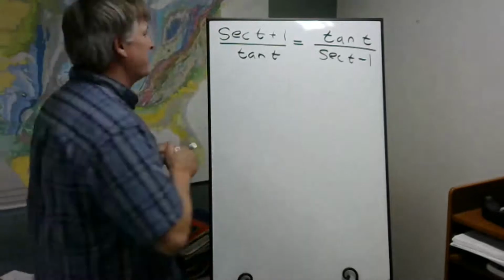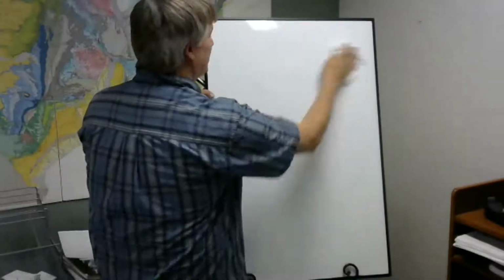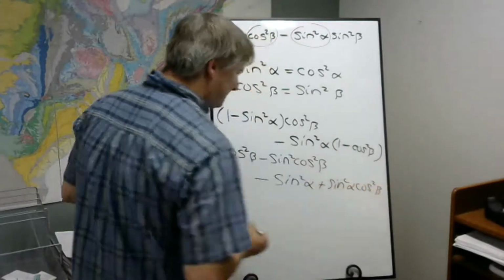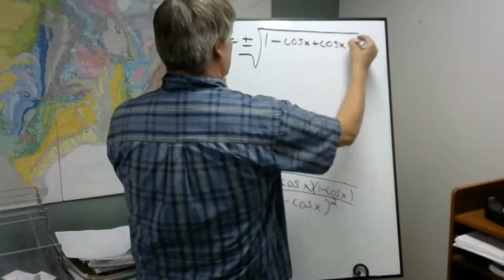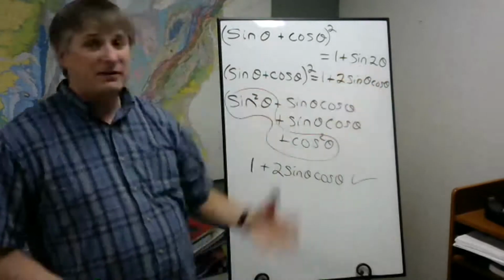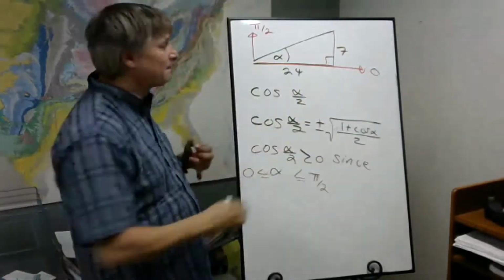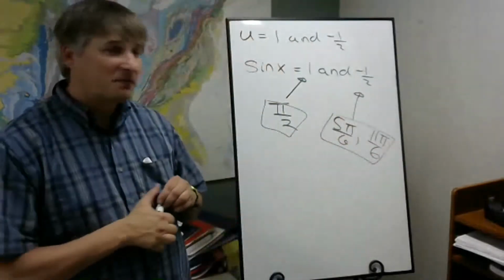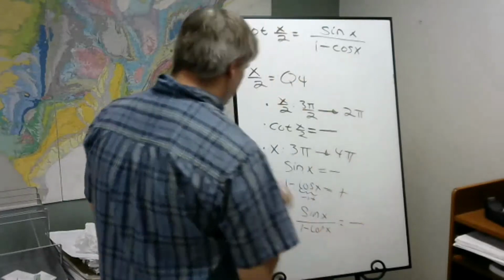Exam 2 Review: Trigonometry 10/23/20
Here is the review for exam 2!